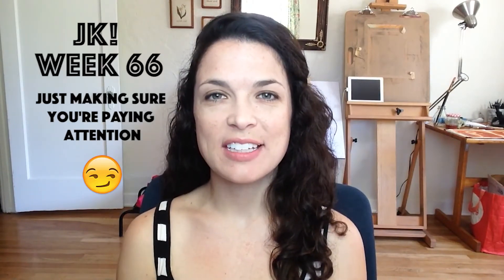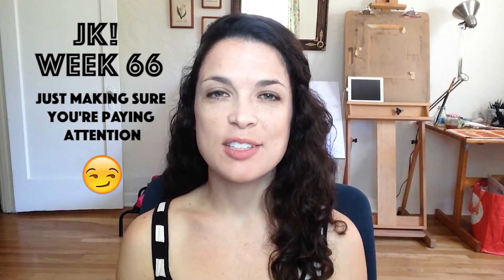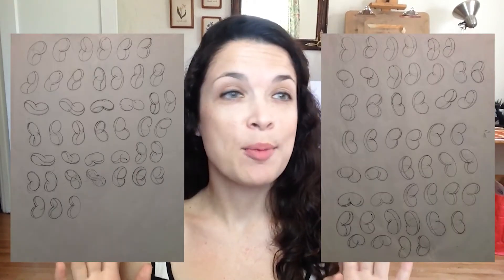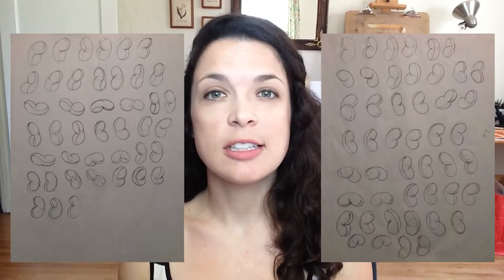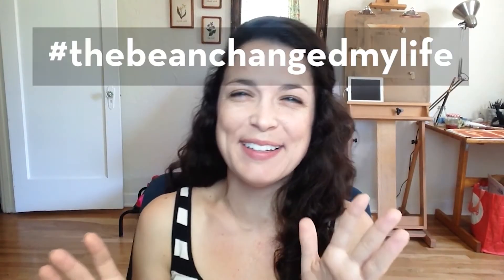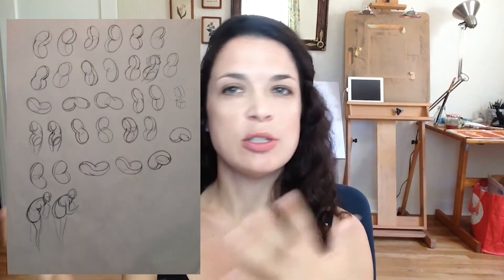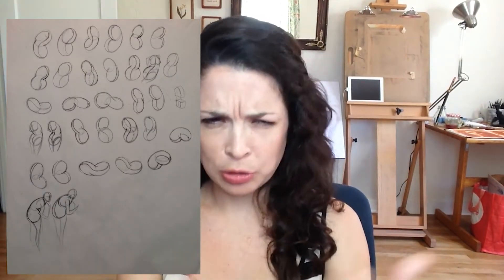Painting Progress - Proko, Oil Painting - #066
More painting from life and THE MAGICAL BEAN!